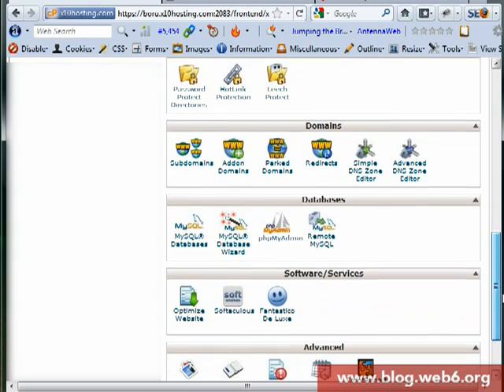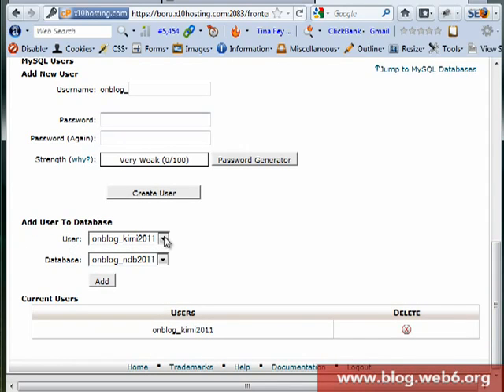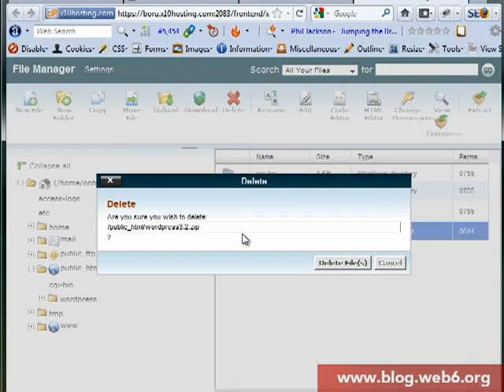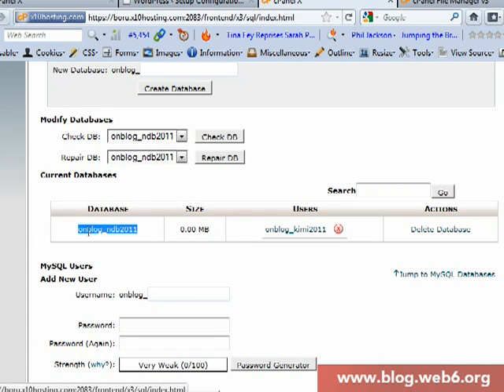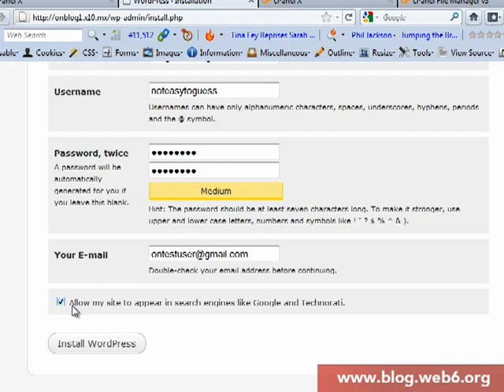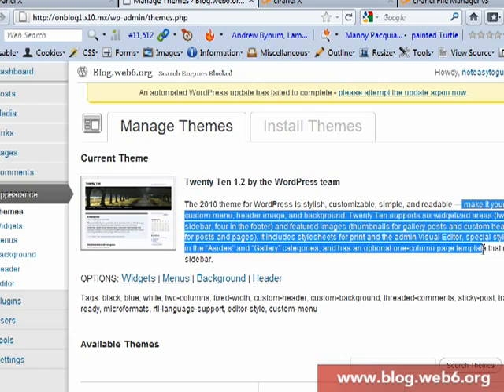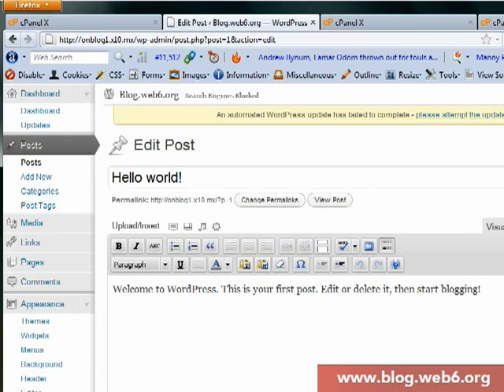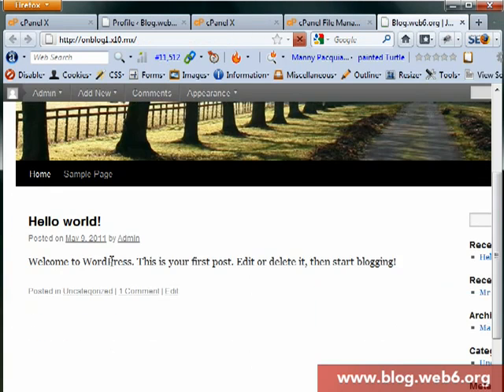Install WordPress 3.2 Step by Step Tutorial